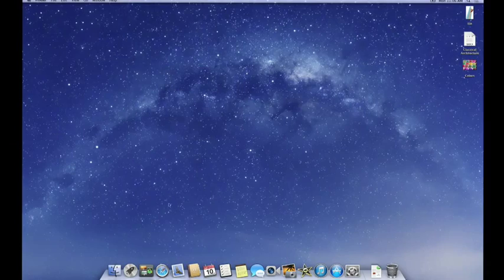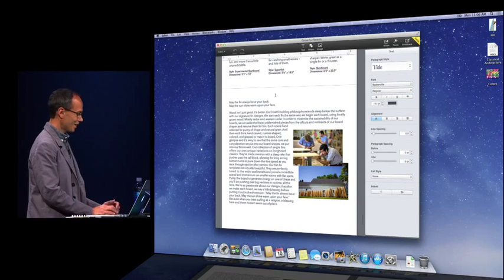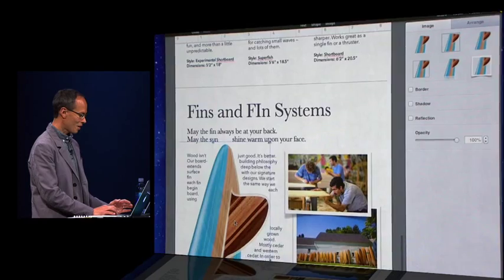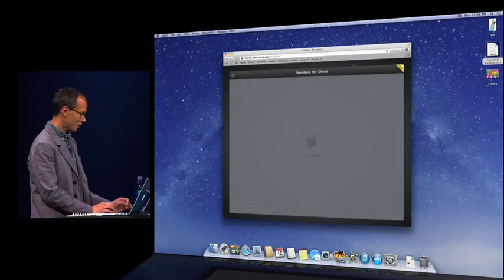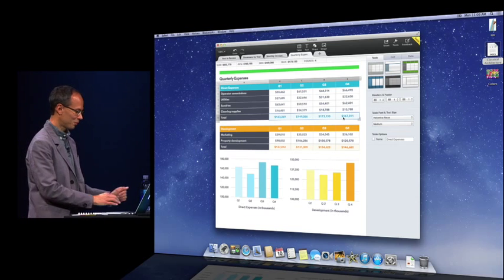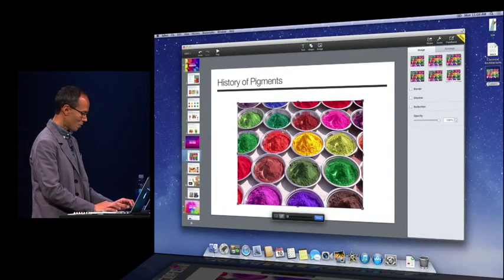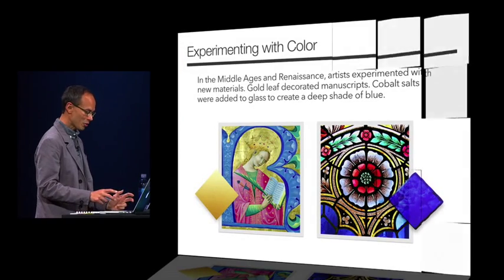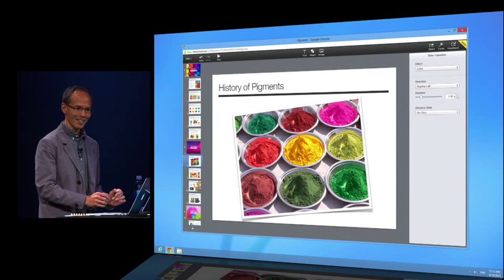WWDC 2013 iWork for iCloud Demo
Apple WWDC 2013 iWork for iCloud demo by Roger Rosner, Pages, Numbers and Keynote. 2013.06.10